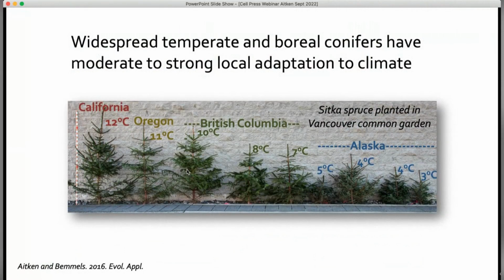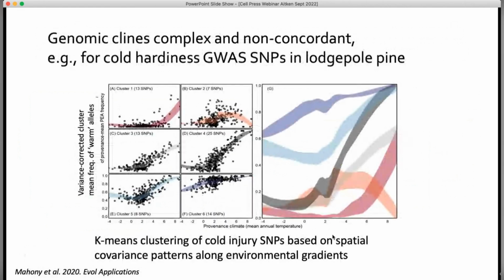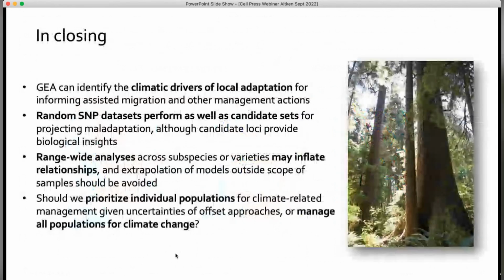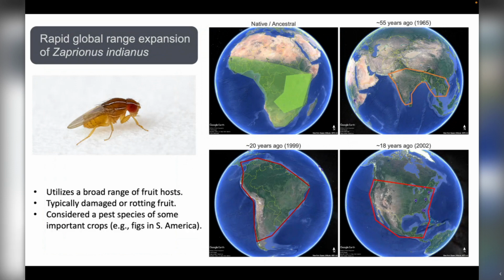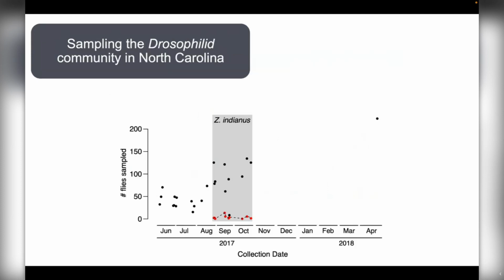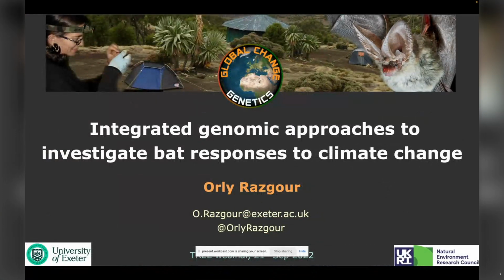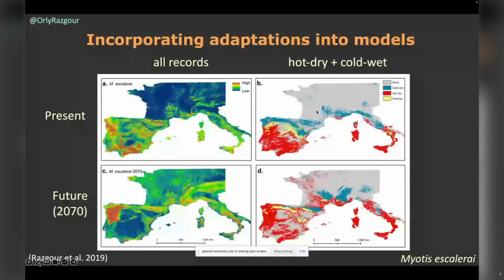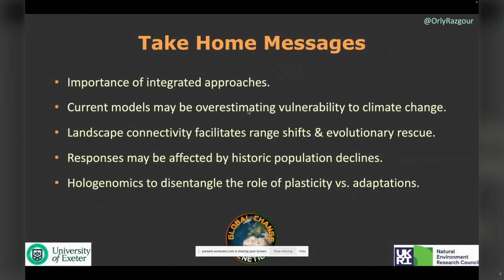The role of genomics for biodiversity conservation in a changing climate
Climate change presents a threat to many species and populations. Conserving these populations requires us to understand how plant and animal populations might adapt to novel environmental conditions. We aim to highlight how genomic technologies can be used to tell us about the evolutionary history of Earth’s species and how we can best preserve them for the future.

In this webinar, Sally Aitken (University of British Columbia) will discuss the local adaptations to climate in boreal tree populations, Aaron Comeault (Bangor University) will describe how he uses fruit flies to investigate how population evolve under different conditions, and Orly Razgour (Exeter University) focuses on the role of plasticity vs genetic adaptation in species response to climate change, mostly in bats.

Presenters:
Presenter: Sally Aitken, Professor, University of British Columbia
Presenter: Aaron Comeault, Lecturer in Biological Sciences, Bangor University
Presenter: Orly Razgour, Senior Lecturer in Ecology, University of Exeter
Moderator: Andrea Stephens, Editor-in-Chief, Trends in Ecology & Evolution